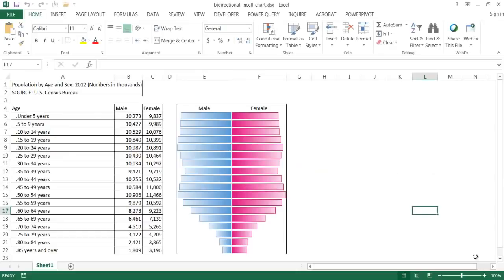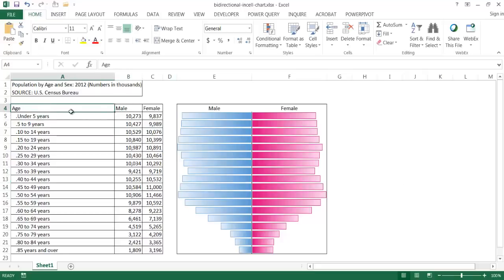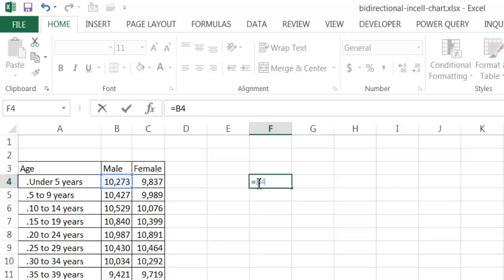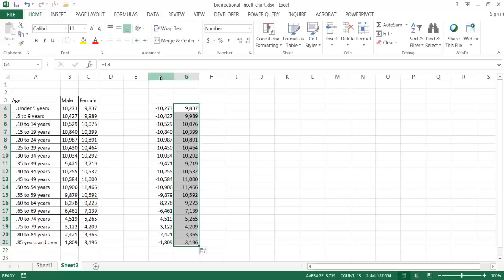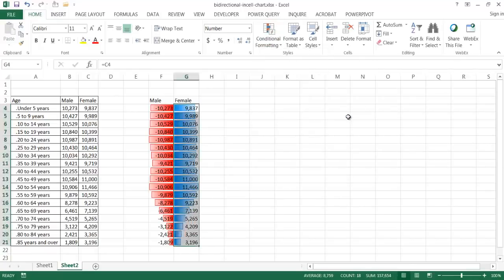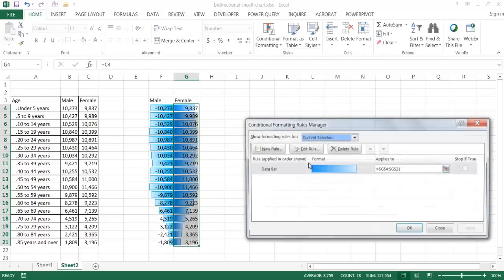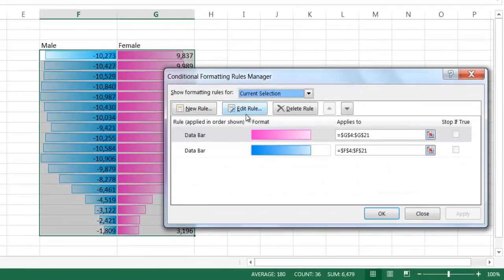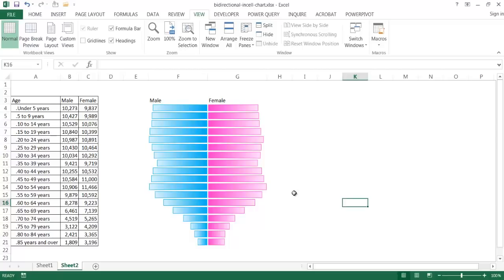Create a Bi-directional In-Cell Bar Chart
This video show how to create a bi directional chart in Excel without using the charting engine or charting feature.  Instead it uses conditional formatting within the cells to create this effect.